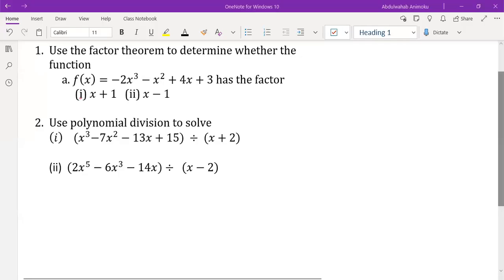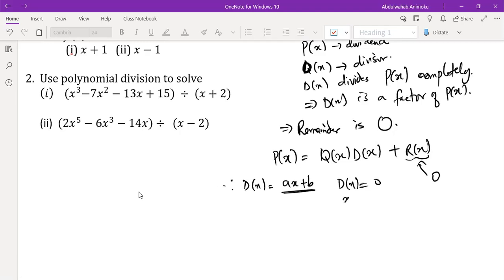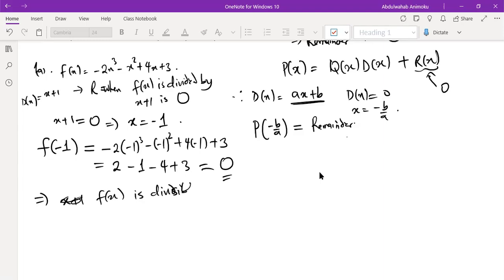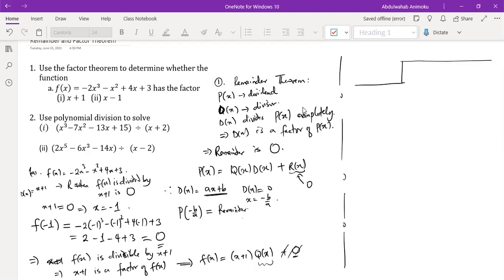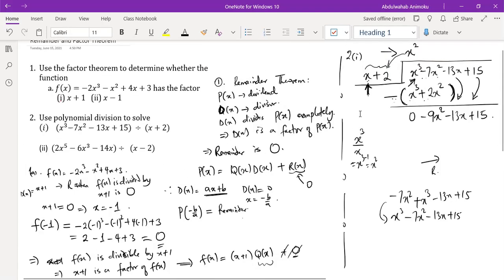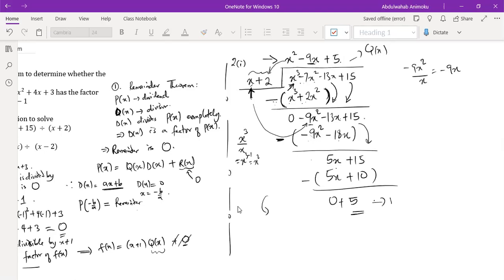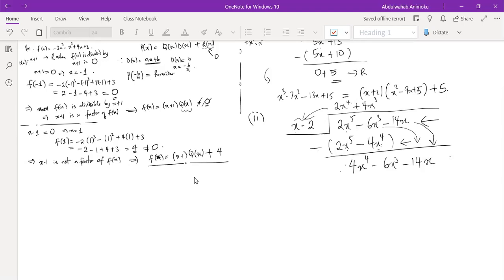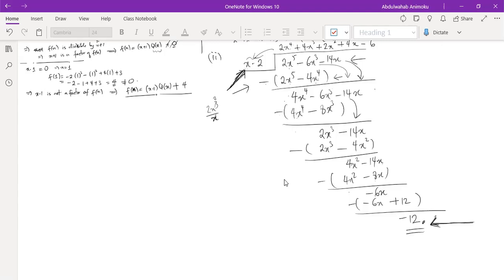How to determine a factor of a polynomial and Polynomial division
In this video, we looked  at problems on how to solve polynomial long division as well as  remainder theorem and factor theorem